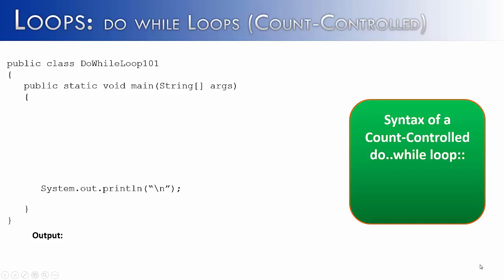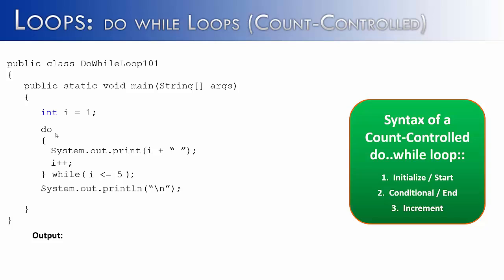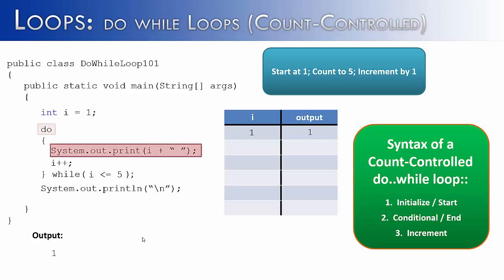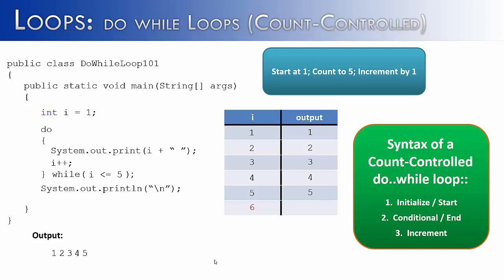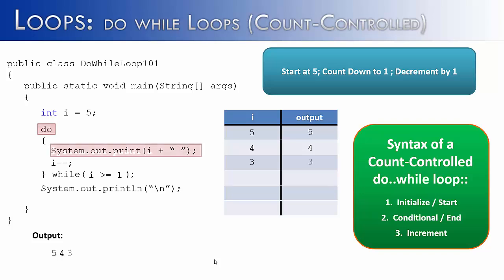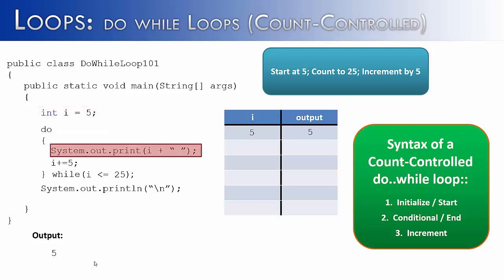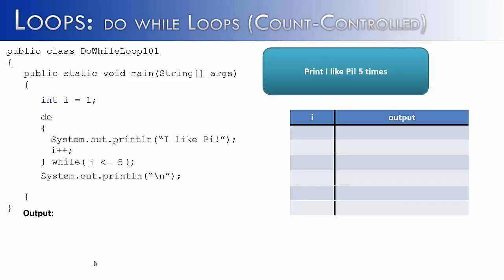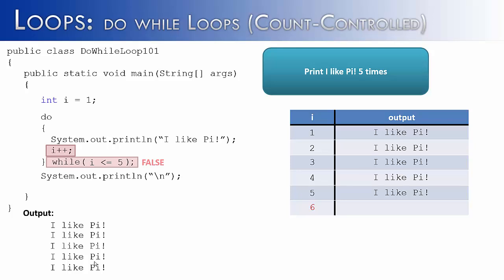Loops Part 8: do..while loops Count-Controlled (Java)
The video looks at how do while loops work within programming.  It looks specifically at the Count-Controlled do while loop.